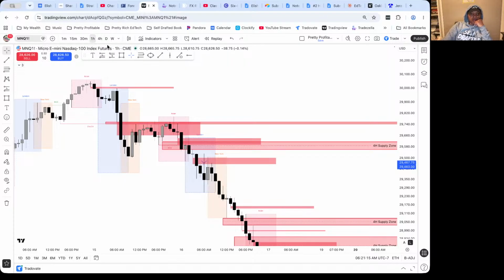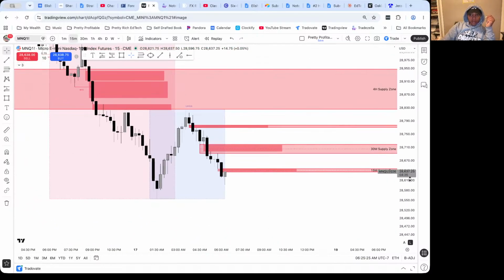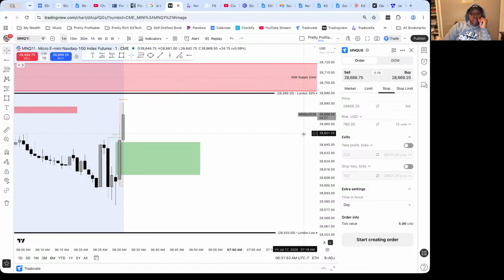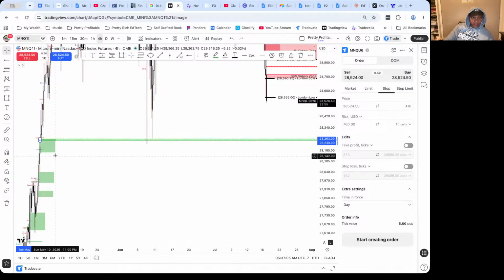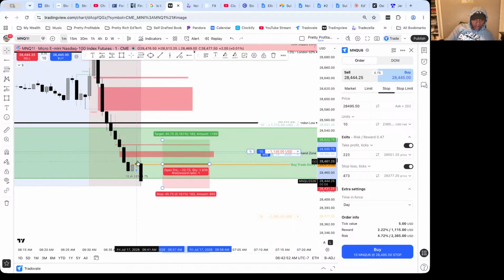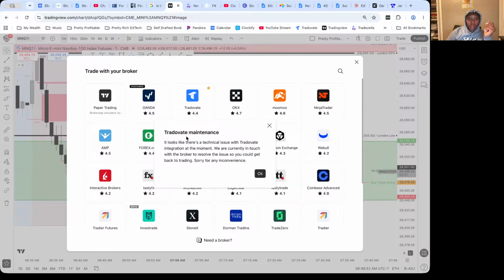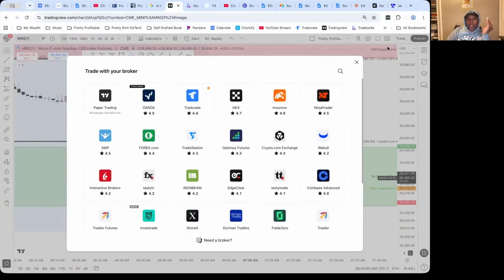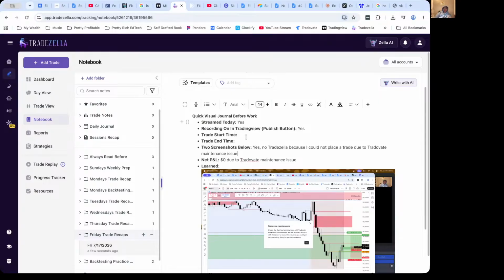Day 4 Of My Futures Trading Journey (7/17/26) [9 Wins Paper Trading]